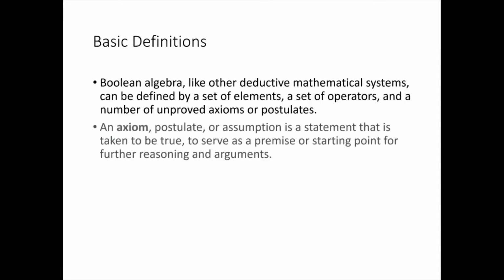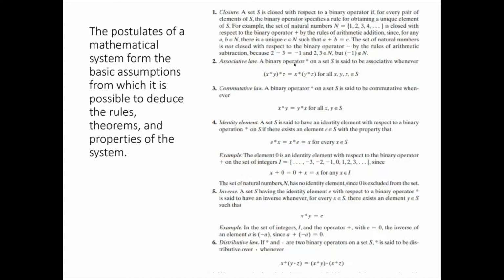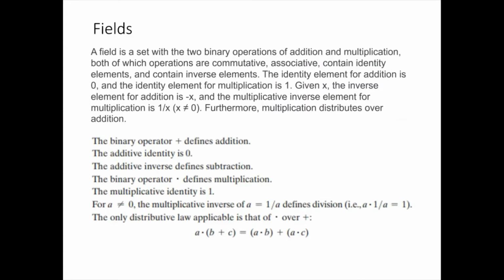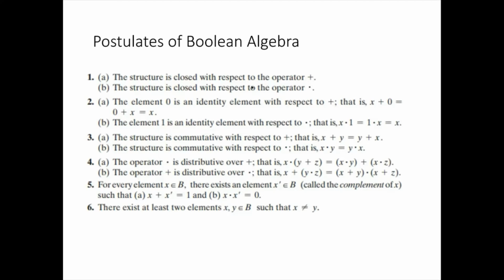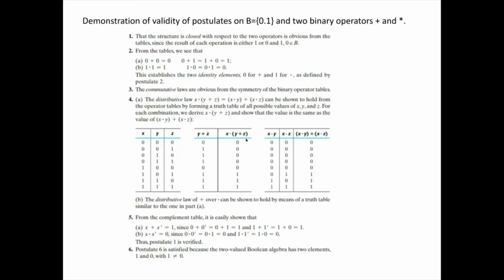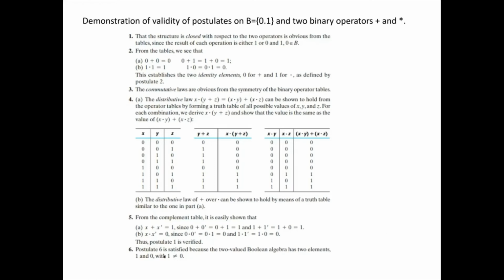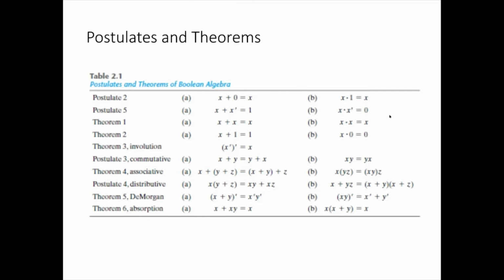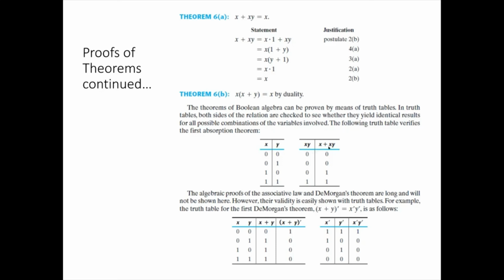EET 252 CH 2 part I Sections 1 4